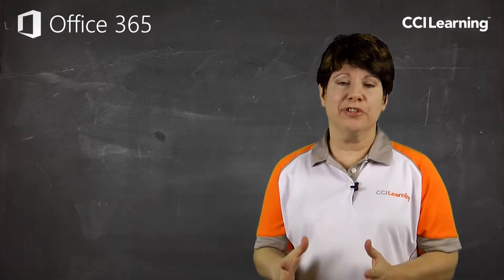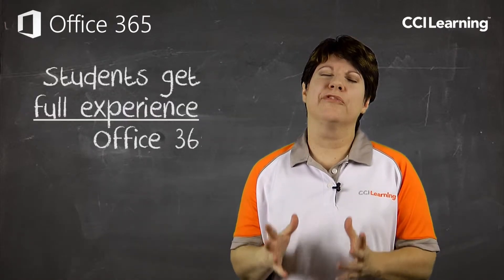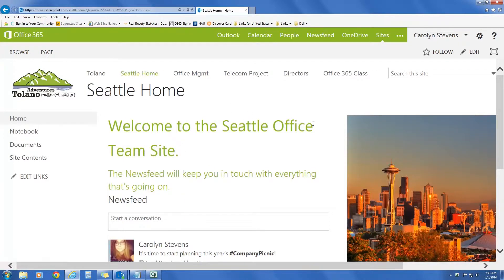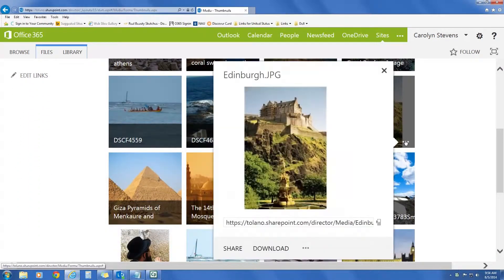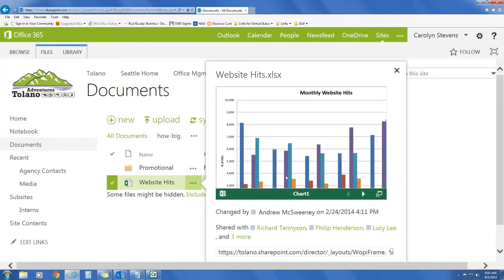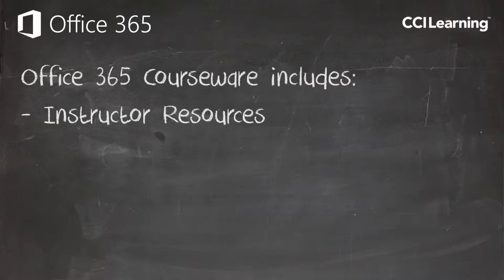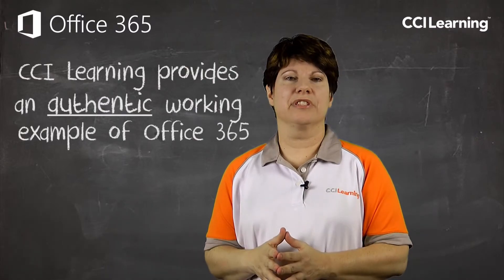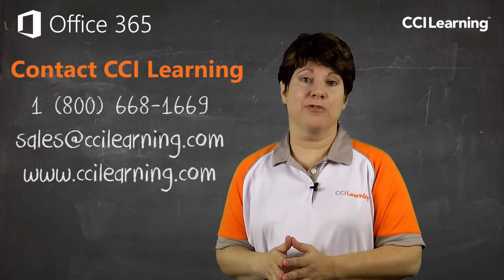Office 365 Learning Solution: Interactive Hands-on Experience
Why present the features in Office 365, when you can immerse your students into the full experience?

To get the full experience of working with Office 365, CCI Learning has created a full Office 365 solution exclusively for our customers that gives you the opportunity to work within the program as a member of a fictional company.

This hands-on, interactive experience coupled with the courseware objectives gives users an authentic working example of Office 365.

What better way to learn than diving right in!

Contact CCI Learning for more information on our Office 365 Learning Solution